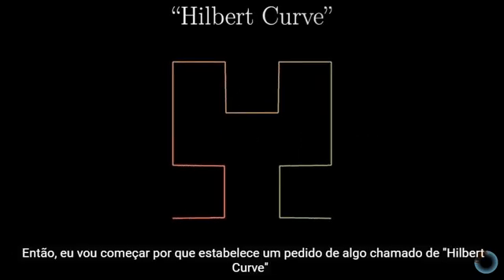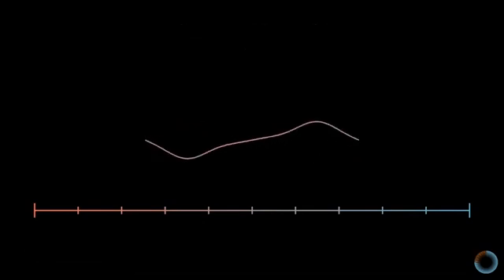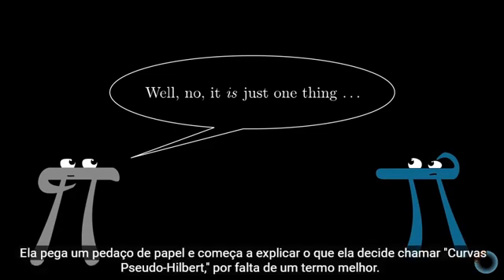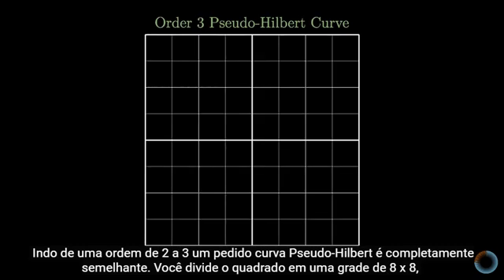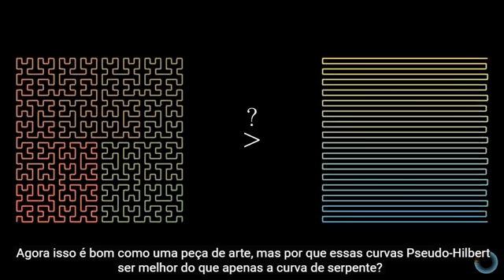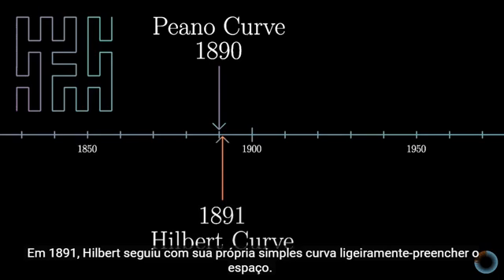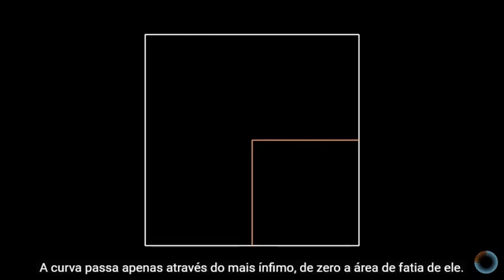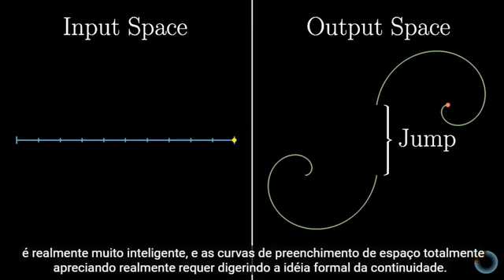Curva de Hilbert - Curvas Infinitas que Preenchem um Espaço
Ensino&Informação: Curva de Hilbert - Curvas Infinitas que Preenchem um Espaço são Úteis em Aplicações.
Faremos uma Vídeo Aula explicando melhor esta questão de Infinitas Curvas Contínuas num processo Iterativo (Algoritmo) convergirem para uma Curva Limite a que completará um Quadrado FECHADO (um Conjunto Compacto do Plano R²) analogamente à Curva de Peano. Mas elas têm distinção! Mas importante saber que o Limite desta sequência de Funções Contínuas convergem no LIMITE para um Função também Contínua, pois, existe uma Teorema que afirma que Se uma Sequência de Funções Contínuas definidas num Intervalo Fechado e Limitado (um Conjunto Compacto da Reta R), então a a Imagem do Intervalo, ou seja da Função Limite é um Conjunto Compacto neste caso em específico um Quadrado Fechado e Limitado.
Curvas de preenchimento de espaço, transformando informações visuais em informações de áudio e a conexão entre matemática infinita e finita. Antigamente um Monitor era VGA monocromático limitados em 80 Colunas, depois vieram os Super VGA. Havia a possibilidade de optar por um Entrelaçado (Interlaced) ou um Não Entrelaçado (No Interlaced). Um pelo algoritmo varia a tela linha por linha só que demorava mais  ... e o outro intercalava as linha por exemplo pares e ímpares e o processo era mais rápido originando uma imagem melhor sem perda. Hoje não sei se na Renderização de imagens, já que em termos de Pixels muito mudou, se utiliza um algoritmo do tipo Curva de Peano de de Hilbert.
Só para finalizar, existem outras sequências de Curvas Infinitas por Iteração mas que se expandem para fora um tipo de Fractal, são as Curvas de koch.

Alguns vídeos não são nossos, mas os compartilhamos depois de nossa rigorosa avaliação ... não queremos que o vídeo se perca se o canal de onde ele vem for desativado como ocorreu certa vez!

Space-filling curves, turning visual information into audio information, and the connection between infinite and finite math (this is a re-upload of an older video which had much worse audio).

For more information on sight-via sound, this paper involving rewiring a ferret's retinas to its auditory cortex is particularly thought-provoking

For anyone curious to read more about the connections between infinite and finite math, consider this Terry Tao blog post

Lion photo by Kevin Pluck

3blue1brown is a channel about animating math, in all senses of the word animate.

Autores de legendas (Polonês)
Fundacja Edukacja Przyszłości
KhanAcademyPoPolsku
Mateusz Dembny
Autor de legendas (Italiano)
Lisa Vitolo
Autor de legendas (Tailandês)

Gostou da aula? ! INSCRIÇÃO 🎯 → SININHO 🔔 → JOINHA 👍 → Muito obrigado! 😃🙏
Observação: Temos uma Versão para Smartphone ela é mais ENXUTA somente com algumas Vídeo Aulas e Eventos!